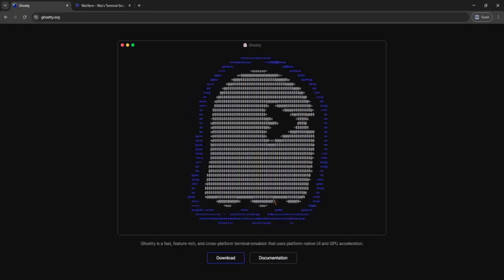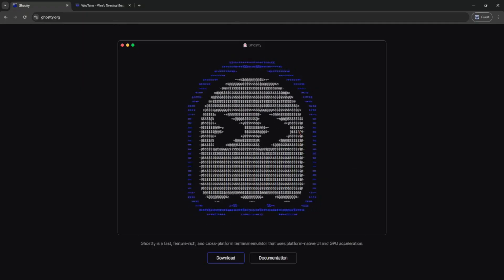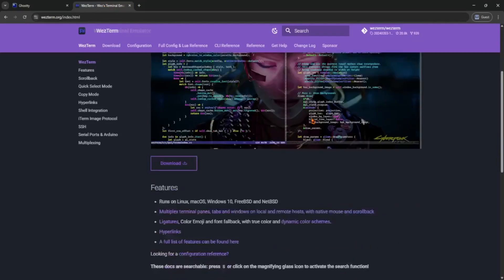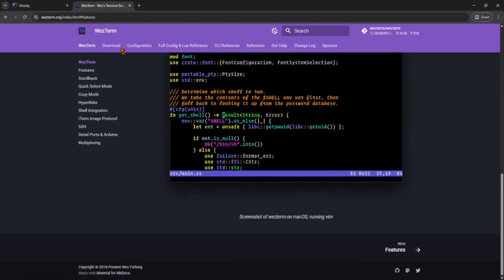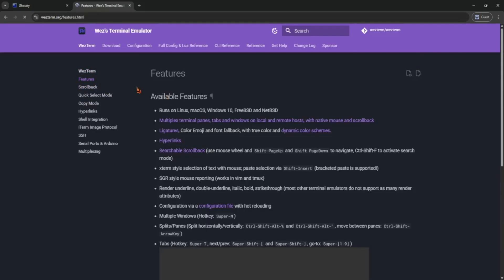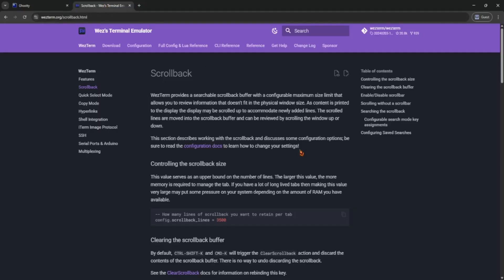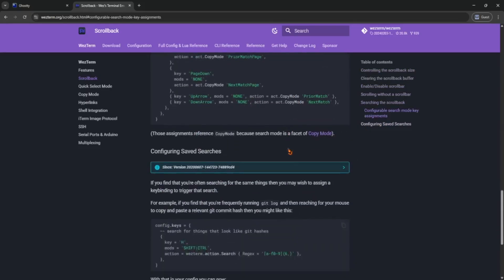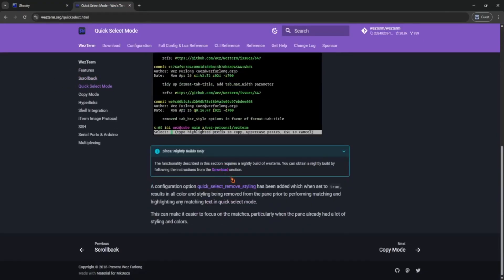Ghostty vs WezTerm | Which Terminal Emulator is Better in 2025?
In this video, I compare Ghostty and WezTerm, two powerful terminal emulators designed for developers, sysadmins, and power users. I’ll break down their features, performance, ease of use, and help you decide which terminal emulator is best for your needs in 2025.